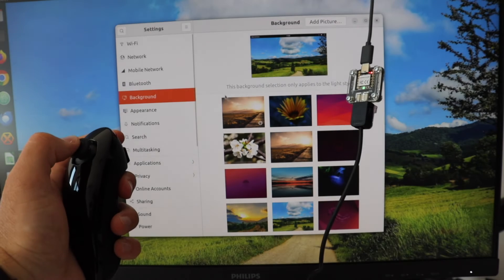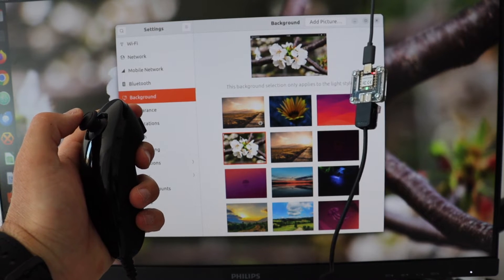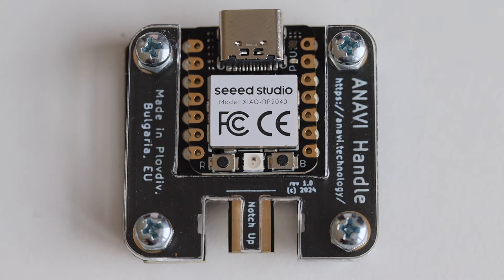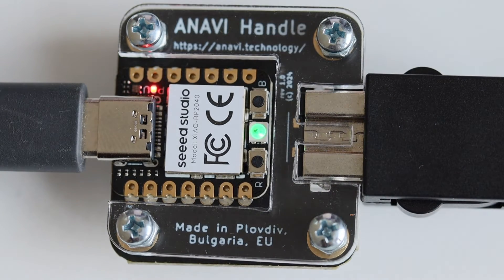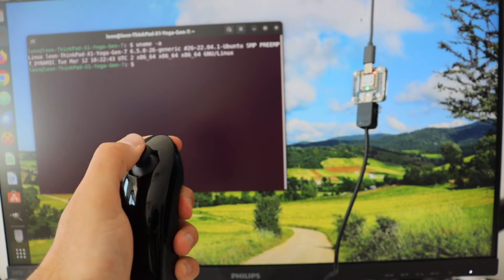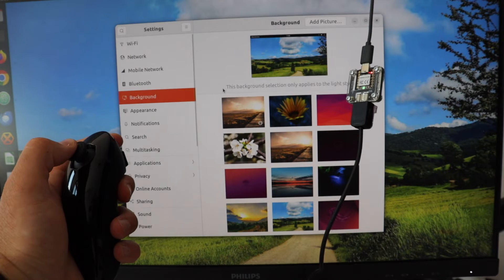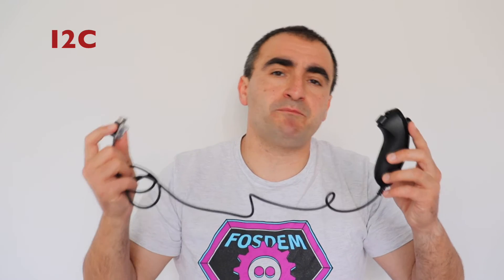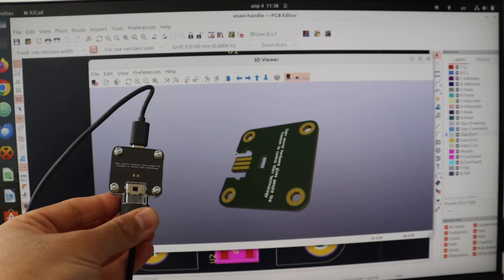From Gaming to Clicking: Transforming Wii Nunchuk Controller into a PC USB Mouse is Fun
How to convert Nintendo Wii Nunchuk controller into a PC USB mouse that can be used on MS Windows, MacOS and GNU/Linux distributions like Ubuntu? This video demonstrates the open source hardware adapter ANAVI Handle with @SeeedStudioSZ XIAO module and Raspberry Pi RP2040 microcontroller. The open source firmware is based on CircuitPython. The source code is available at GitHub. To use Nunchuk as a computer mouse type in file config.json must be set to mouse. Furthermore ANAVI Handle supports two additional modes: joystick (aka gamepad) and keyboard. These additional modes are practical for playing games even  directly in a web browser or retrogaming with RetroPie and Raspberry Pi OS.

0:00 Intro
1:03 Step 1: Connect Nunchuk
1:20 Step 2: Configure Mouse Mode
1:31 Step 3: Mouse
2:26: How Does It Work?
3:45 Conclusions